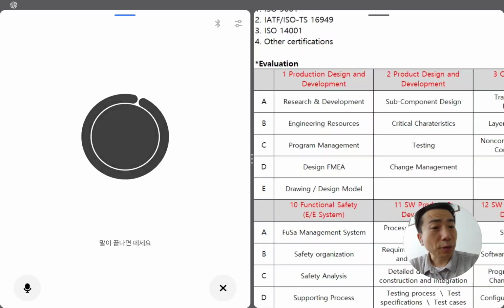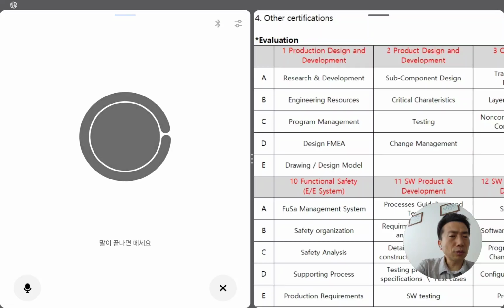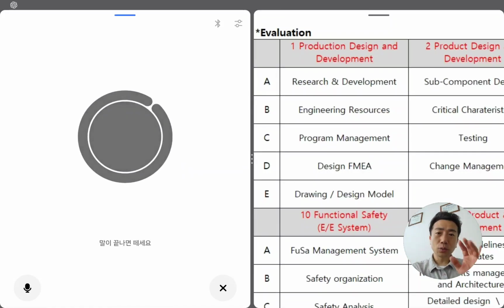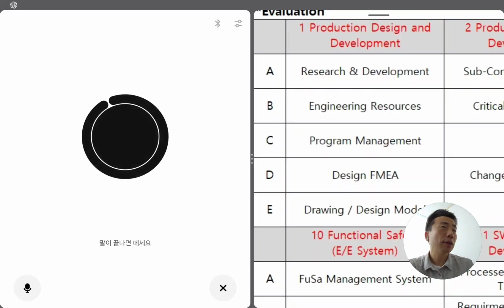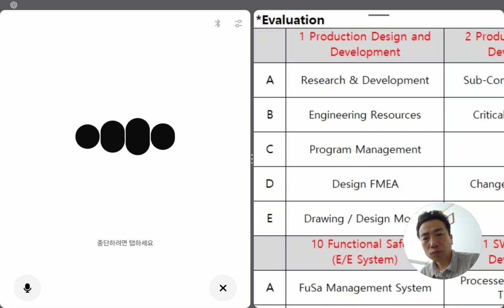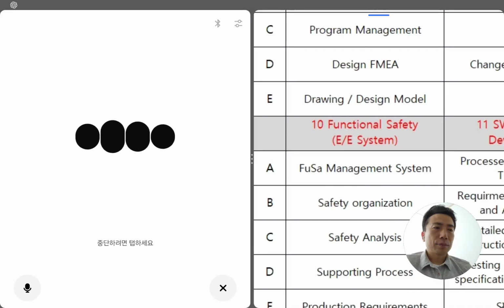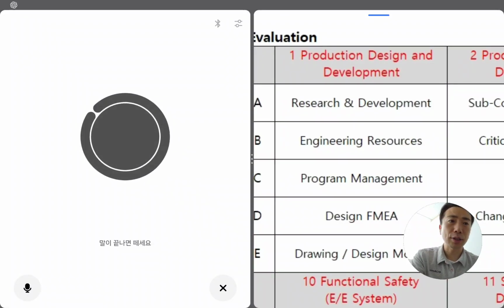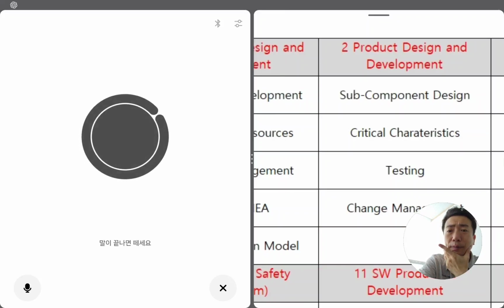[343차] 25년5월21일 고객오딧1차